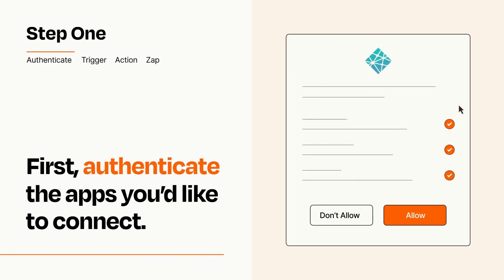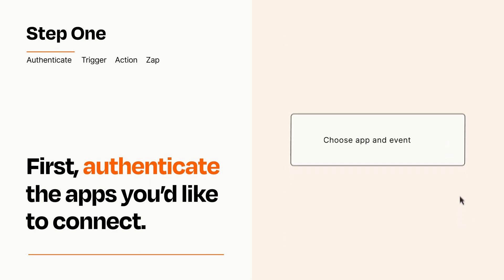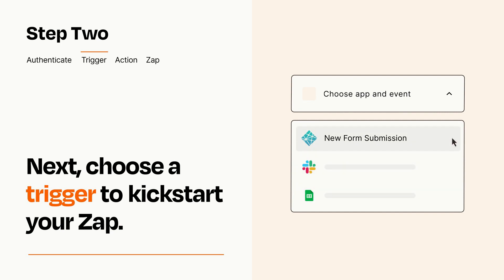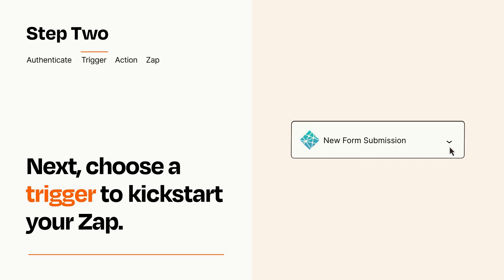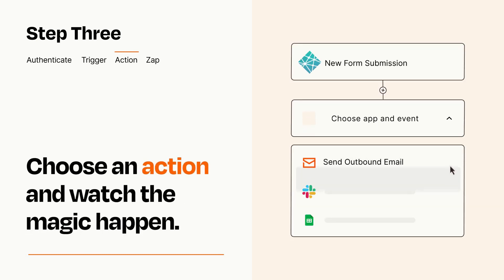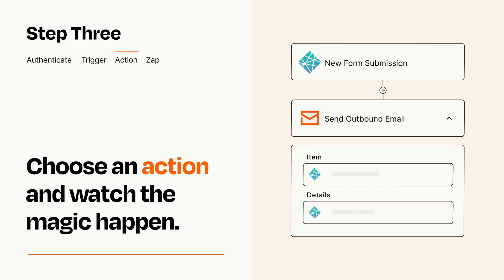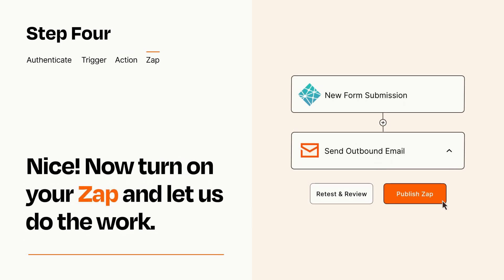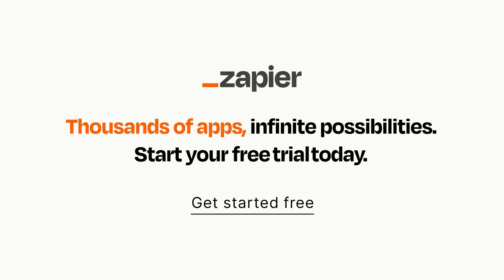How to connect Netlify to Email - Easy Integration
So you want to connect Netlify to Email? You can do it with Zapier!